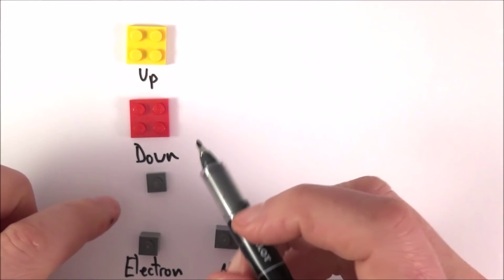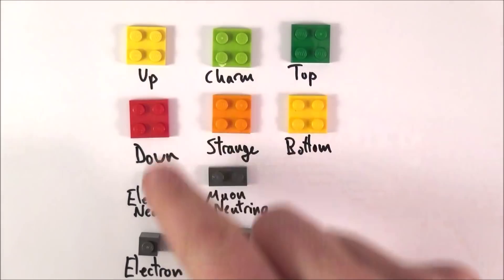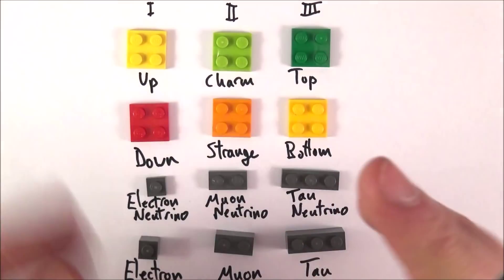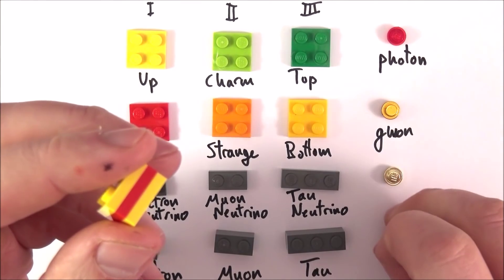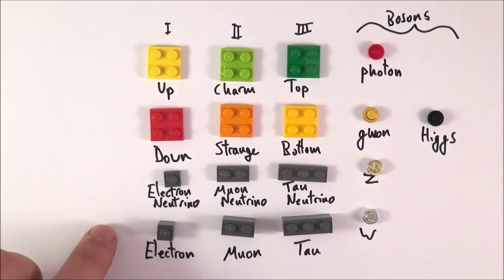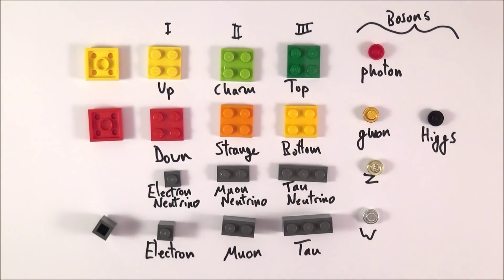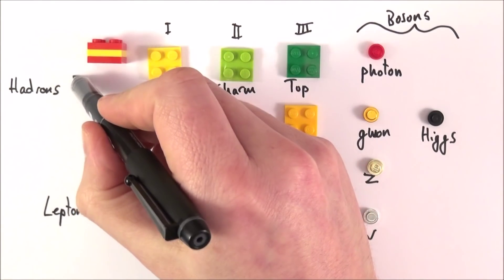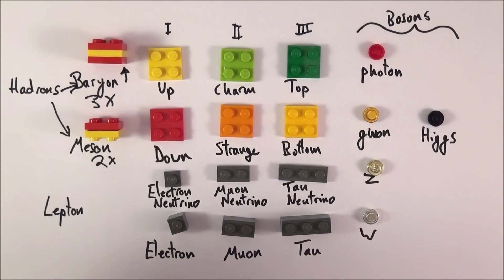The Standard Model of Particle Physics - A Level Physics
This video introduces the Standard Model of Particle Physics for A Level Physics.

It's a long video! But this shows the fundamental particles as we know them (in 2016) and the force carriers known as Bosons. The Standard Model of Physics currently consists of 17 particles. There are 5 bosons (4 plus the Higgs boson), 6 leptons and 6 quarks. Quarks can form baryons (3 quarks) and mesons (2 quarks). Baryons and mesons are types of hadrons.

Lewis

AQA
CIE
Eduqas
WJEC